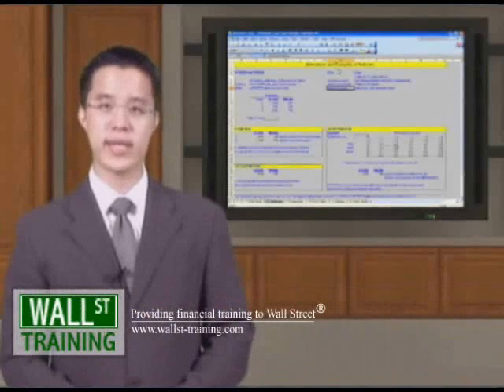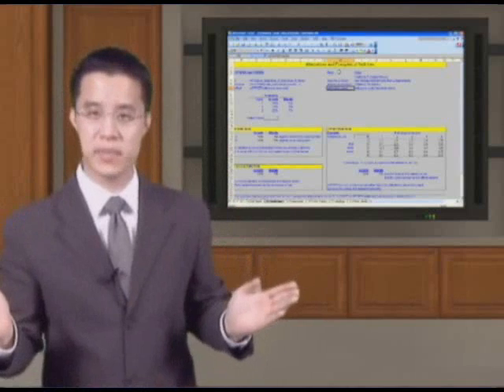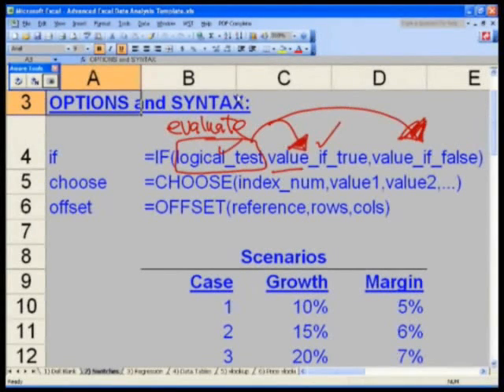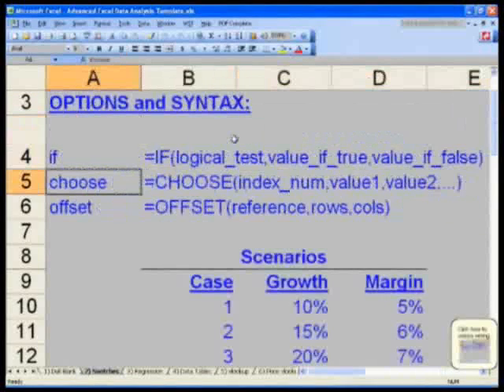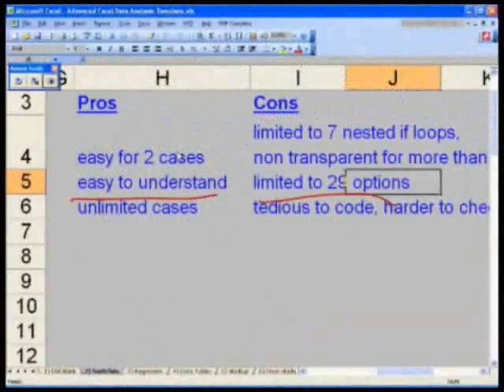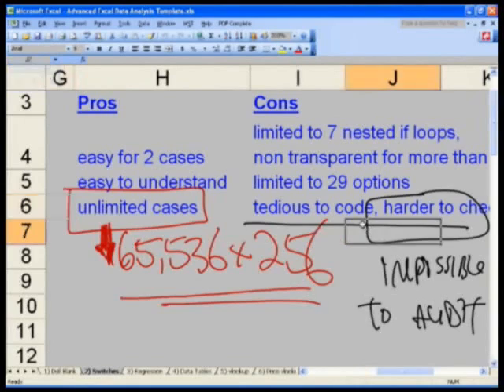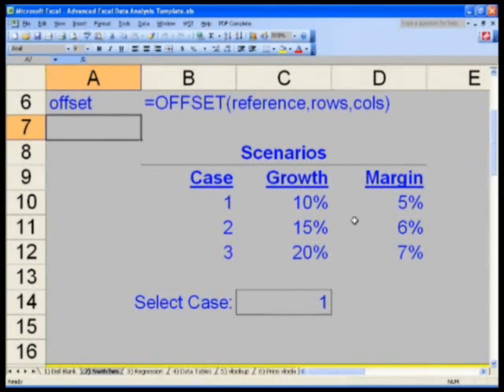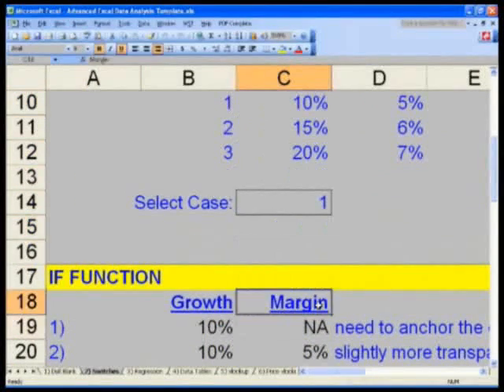WST: 19.1 Advanced Excel - Switches Alternatives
Wall St. Training Self-Study Instructor, Hamilton Lin, CFA introduces the main techniques used in model building to sensitize financial models including if, choose and offset functions in Excel.